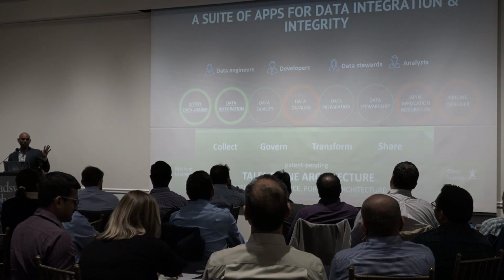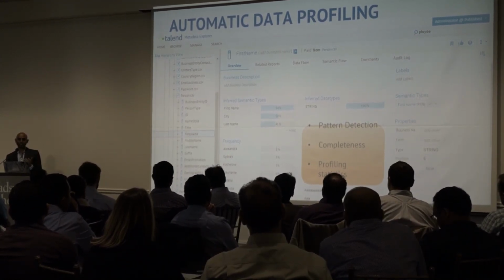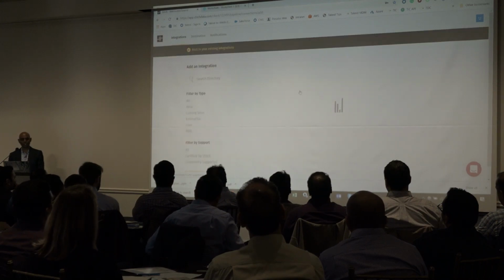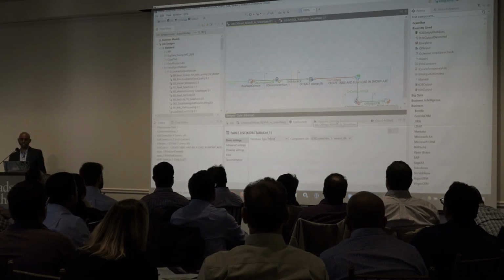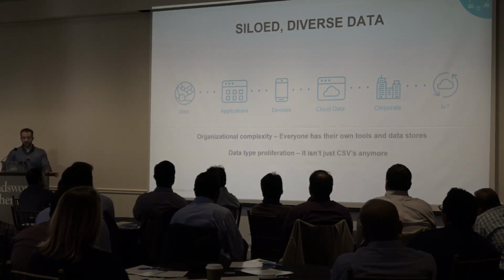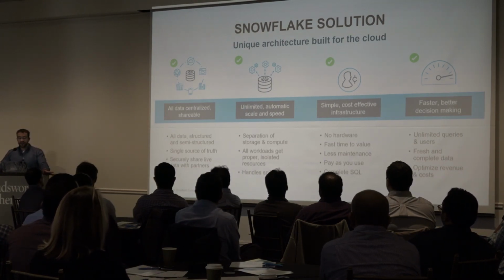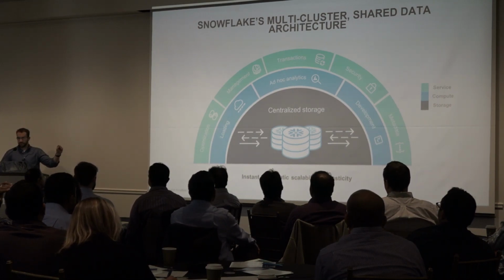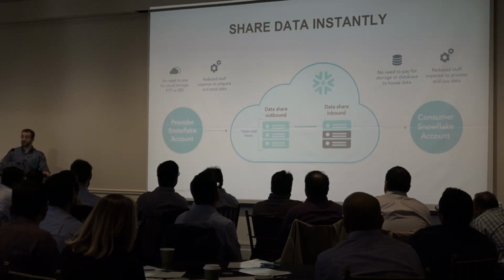Hartford Talend User Group-Snowflake's Cloud-Based​ Architecture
At the Hartford Talend User Group, Venkat Pula of Talend, and Jack Carlson of Snowflake, discuss Snowflake's cloud data warehouse technology and how Talend and Snowflake work complementary.

0:00 introduction
1:30 the integration value chain
4:43 Talend Cloud-Pipeline Designer
5:19 Pipeline Designer - built for modern data engineering
5:48 Data Catalog
6:33 automatically connect to any data points
7:12 automatic data profiling
8:24 end to end data lineage
11:47 Stitch Data Loader overview
12:19 Stitch Data Loader benefits
15:34 Enterprise data readiness
23:21 siloed, diverse data
23:55 scale and speed issues
26:07 slow, limited decision making
27:10 A data warehouse built for the cloud
28:51 Snowflake solution
32:34 Snowflakes multi-cluster shared data
37:31 Share data instantly